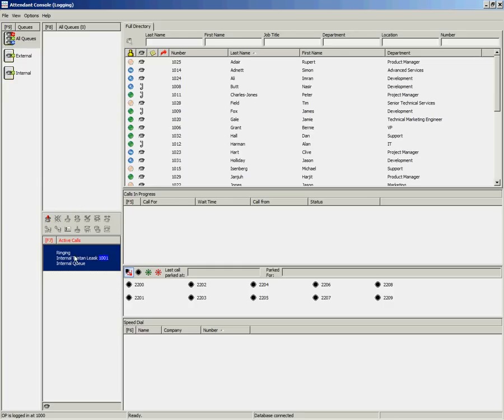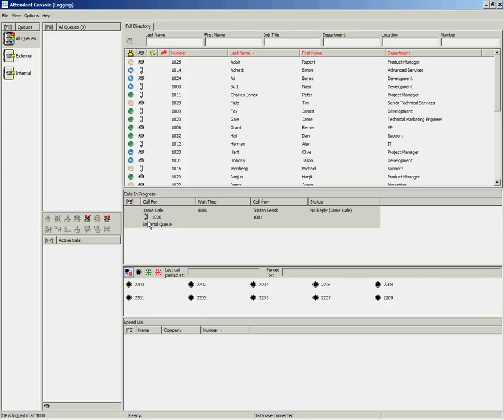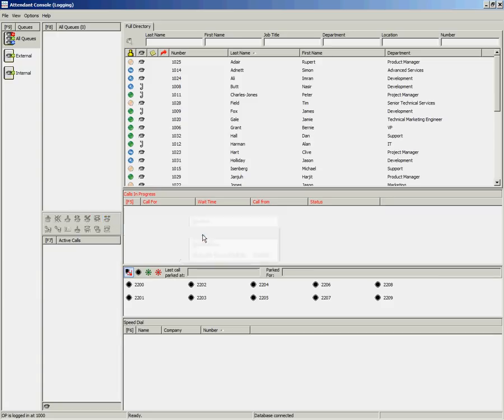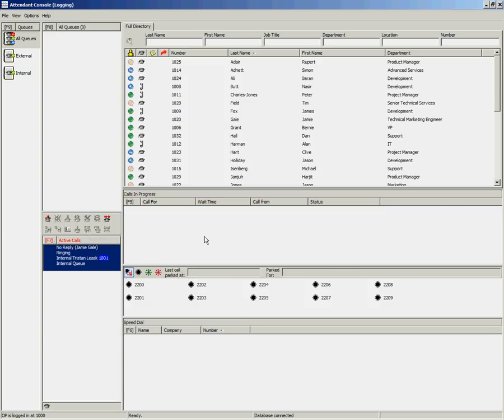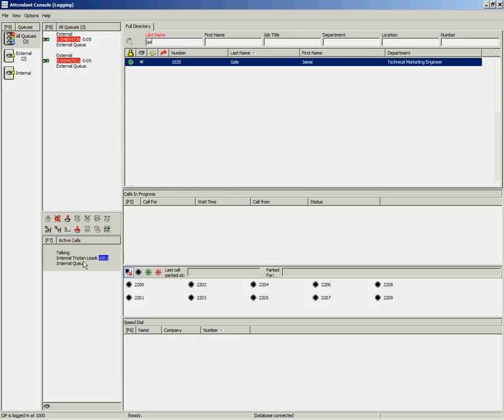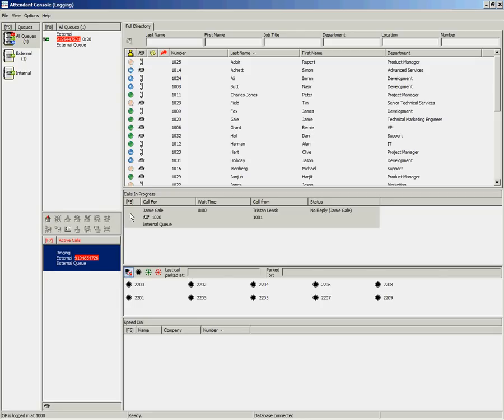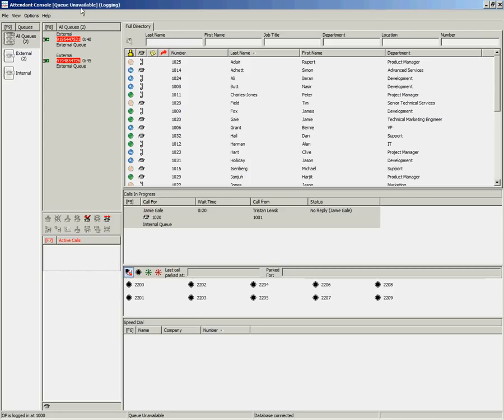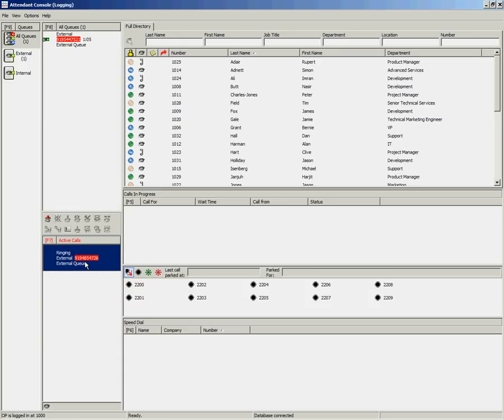Cisco Unified Attendant Console - Handling recalled calls using your mouse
How to handle recalled calls using your mouse